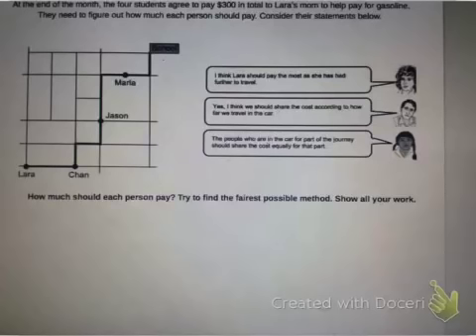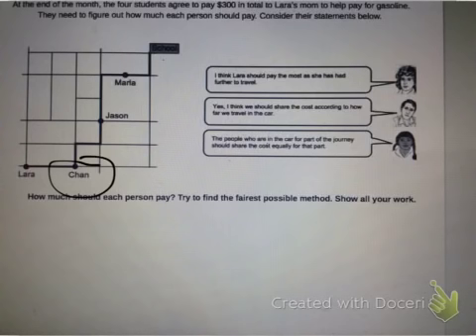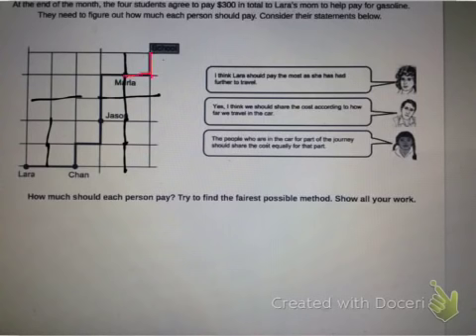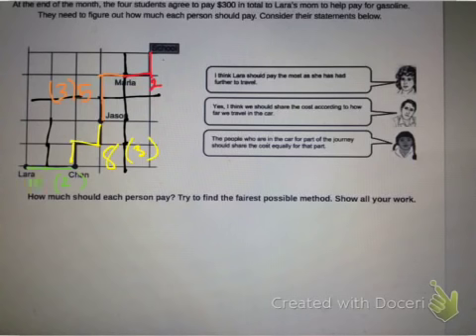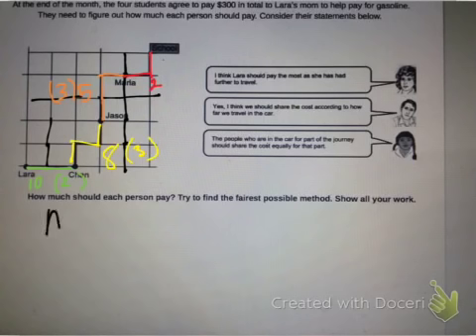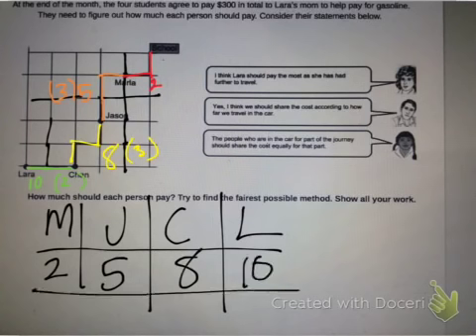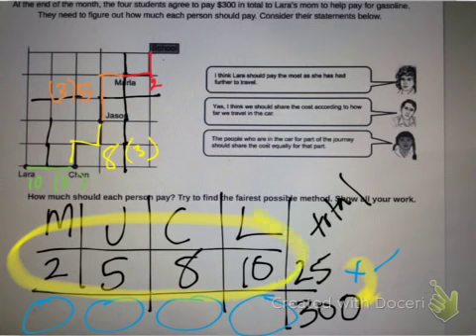Portfolio Problems Traveling to School